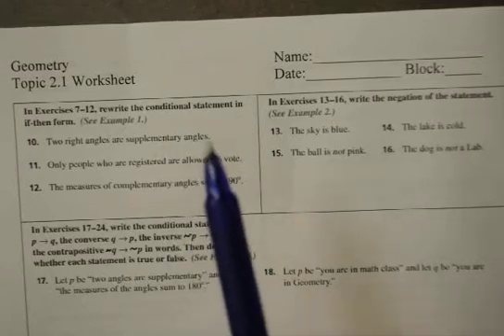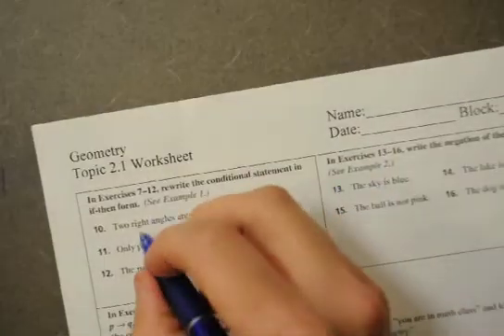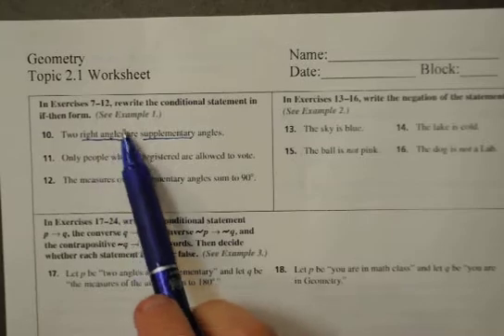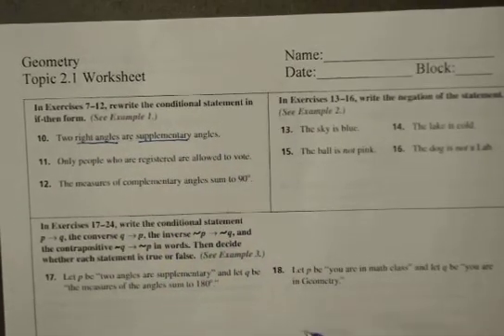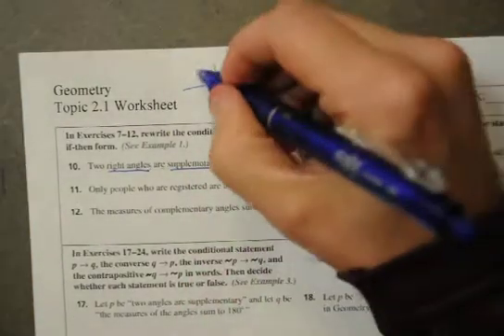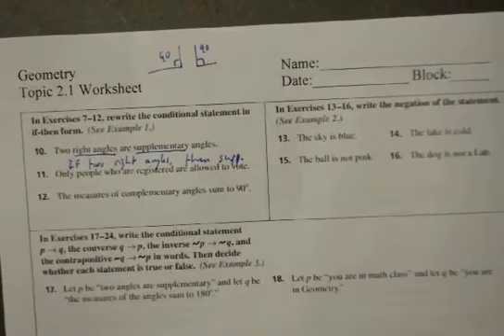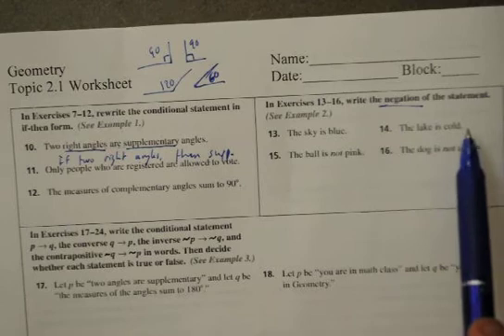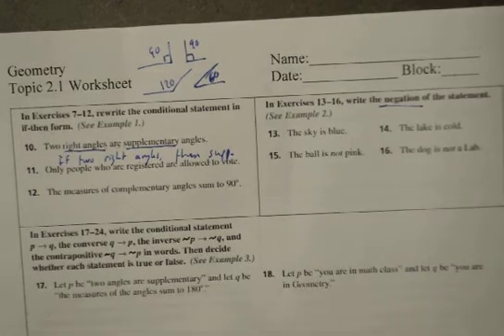Geo Topic 2.1 Worksheet Help